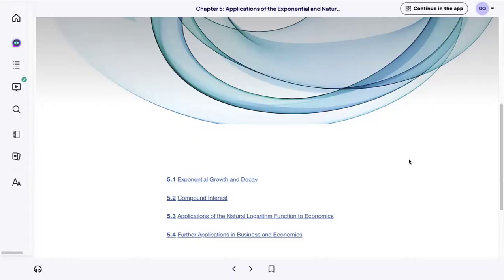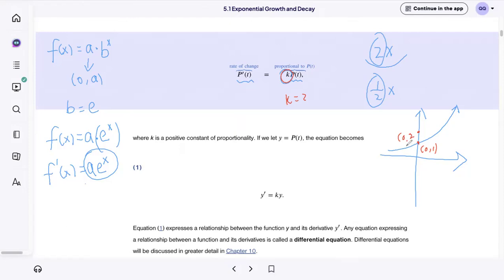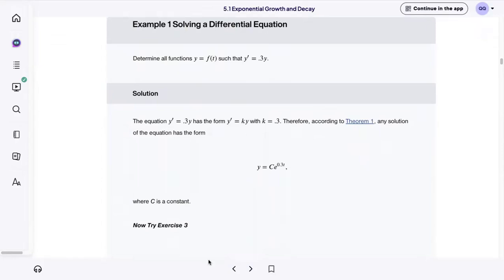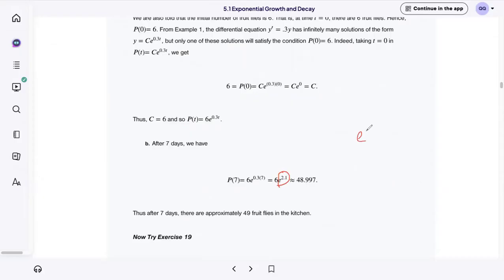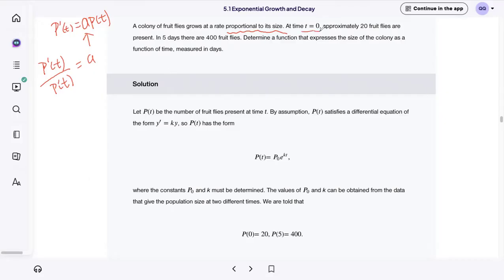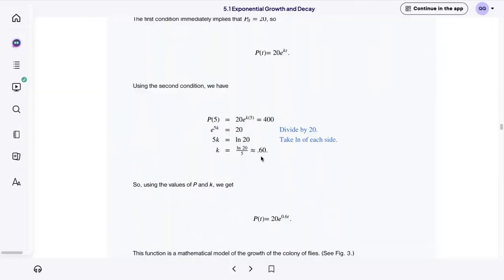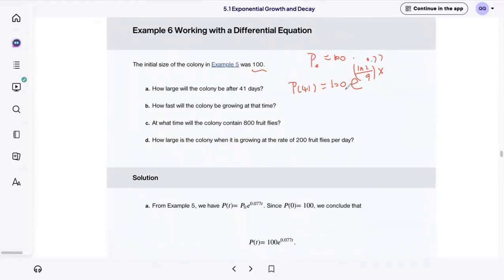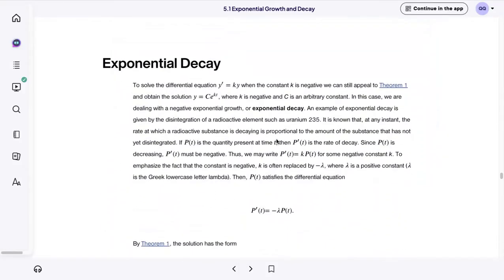v13: Exponential Growth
Mat111:chapter 5 section 1 part I: exponential growth, the rate of change of exponential functions